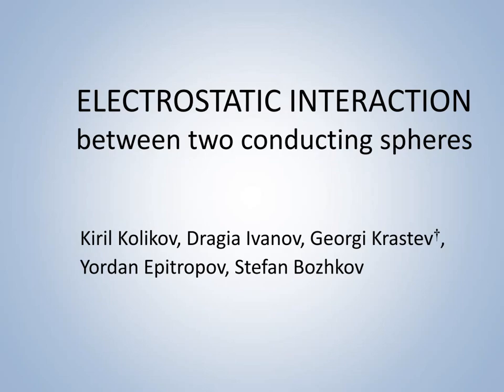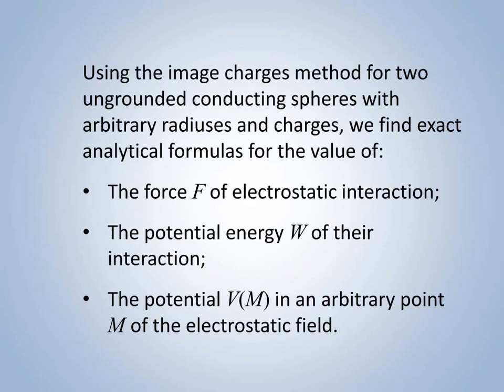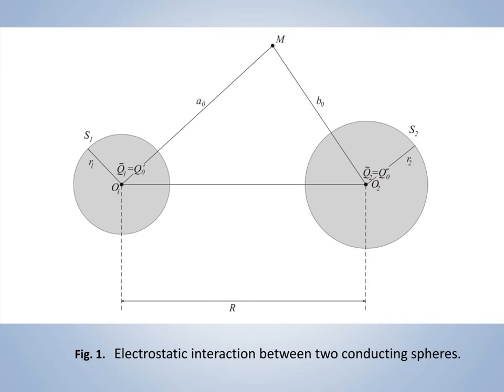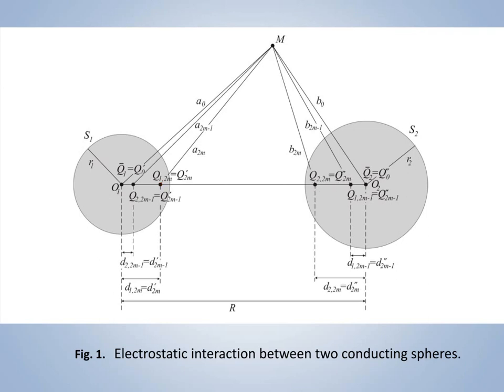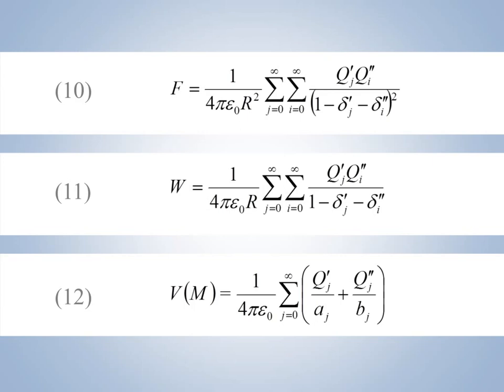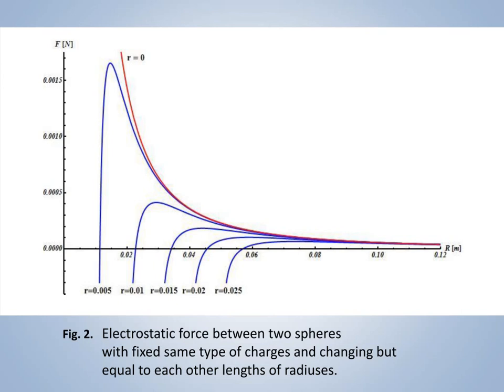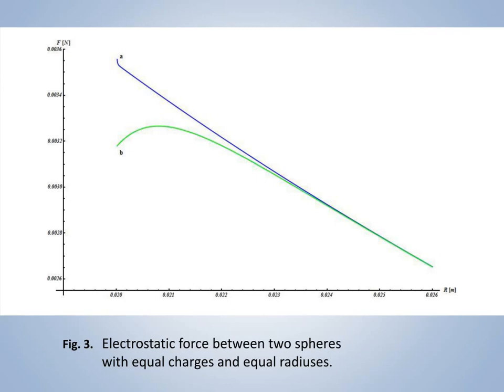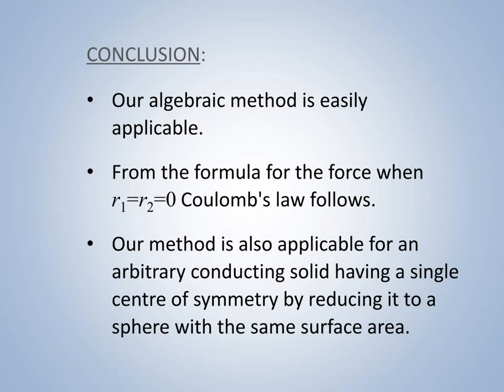Electrostatic interaction between two conducting spheres